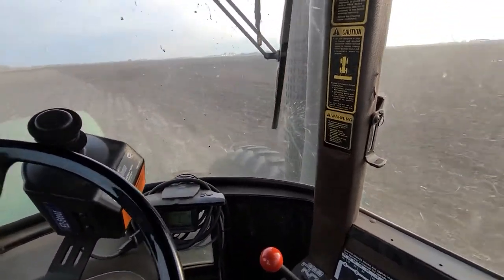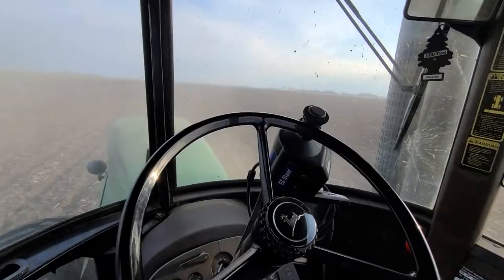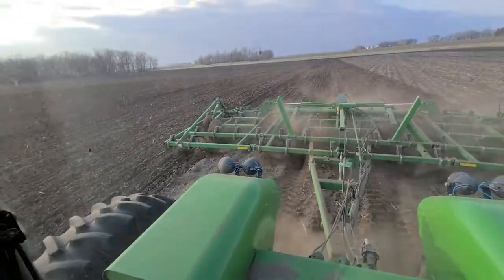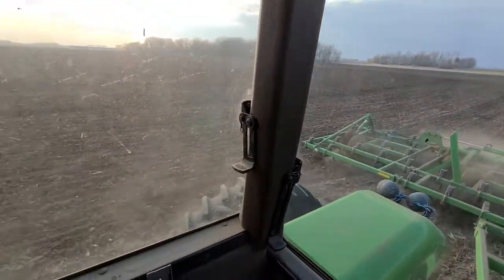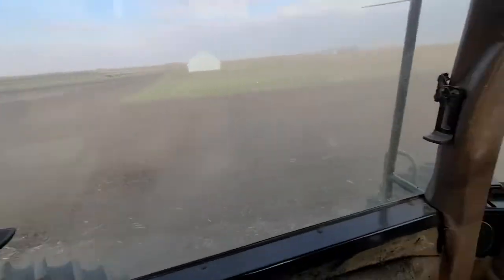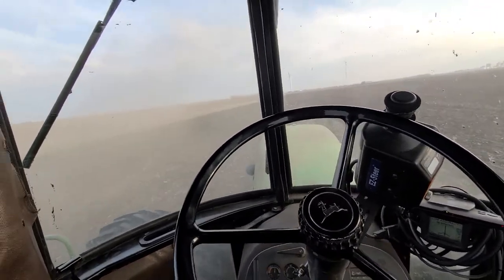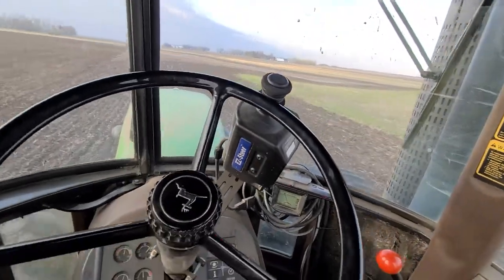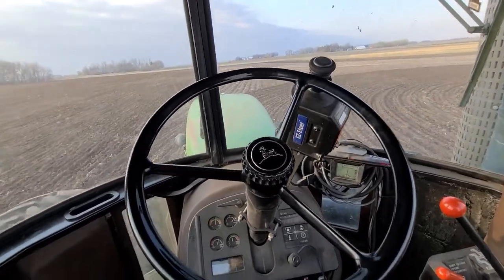Working more ground! Ep-2